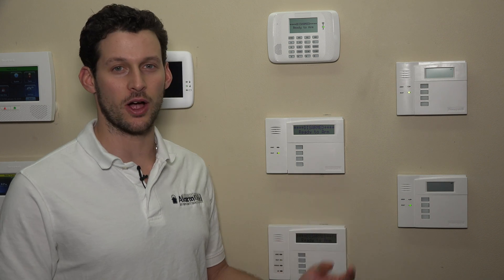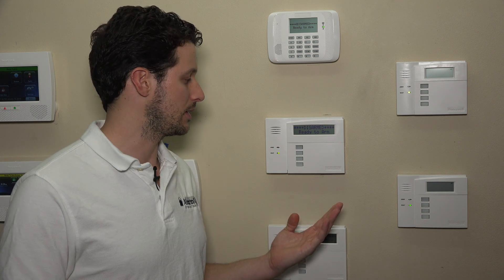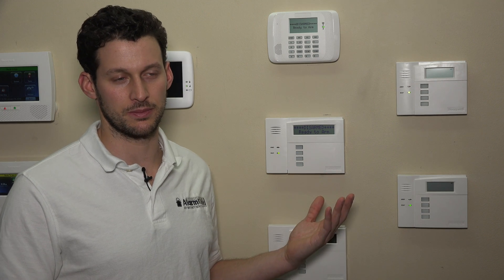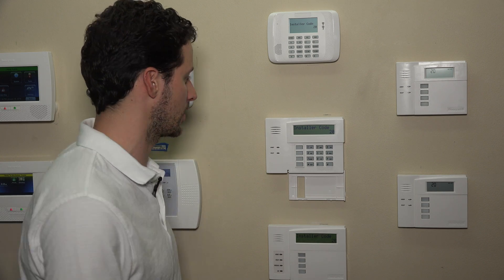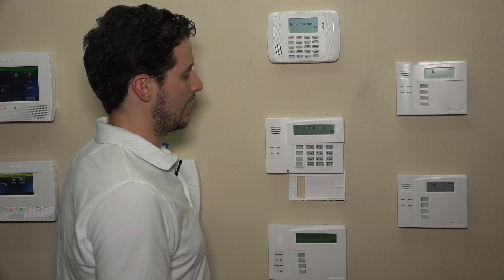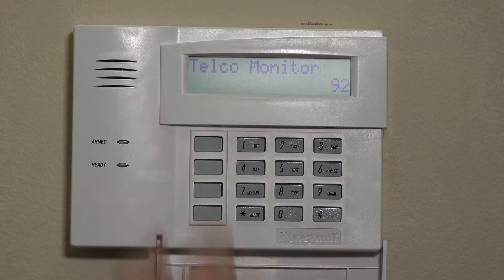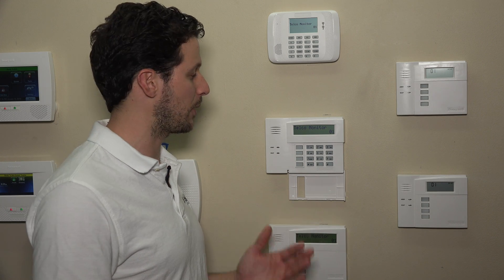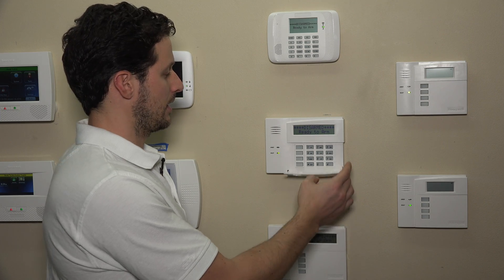Honeywell VISTA: Program *92, Tip and Ring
A walk through video explaining how to program the phone line monitoring options in the 6160 system.

The Honeywell Vista 6160 control panel has the ability to monitor phone lines through the tip and ring section. This will, when enabled, monitor any analogue or standard phone lines connected through the system.

With the proper subscription and the monitoring enabled, any time the phone line is cut, severed or compromised you will receive an audible alert through the panel, a read out of the alert on the LCD screen and the central station will also receive the alert.

The video will show you how to program the fields through the control panel to activate this feature. The first step is to access the numeric key pad on the control panel by opening the cover. You will enter your installer code followed by 800 to tell the system that you want to program something.

Next you will press the programming code for Tip and Ring monitoring by pressing the star button followed by the number 92. The video will alert you to the two entries you will be doing.

The first entry is for the number of minutes that the system will allow to pass before signaling an alert. This is useful if you ever need to remove your phone line for any reason. It will give you time to disconnect the phone line from the panel and then reattach it without sending an alarm.

The second entry is used to tell the system what type of alert you want to have. You can have an audible alert come through the speak on the control panel and/or a read out on the LCD screen of the Honeywell Vista 6160 control panel.

Following along with the video: Press *92 and the LCD will read “Telco Monitor” so you know you are in the right programming area. The first number to enter is the number of minutes before a trouble is issued. You can enter any number between 1 and 15.

Each of the options is covered in your Vista user manual. The video will show you how to set the system for a 1 minute duration. If you need a longer period of time you simply enter a number larger than 1. Remember that each number represents a full minute duration.

As the video will detail, to enable an audible ring through the control panel press the number 1 again. The control panel will ring to let you know that the programming has been successful. Next you need to exit out of programming mode.

To do so press the star button followed by the number 99. After a brief moment the LCD will read Disarmed, ready to arm. This will tell you that you are out of programming mode and the system is ready to be armed. The video will show this process in detail.

You can view our other videos to learn about all of the other programming features of the Honeywell Vista 6160 control panel.